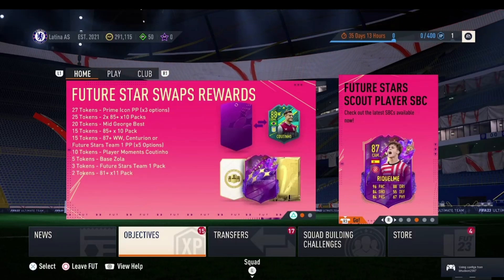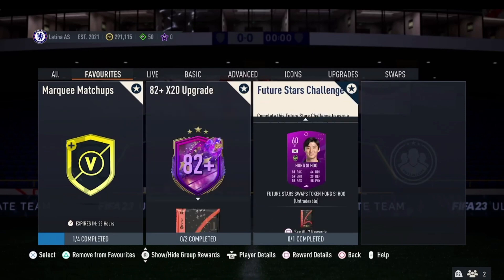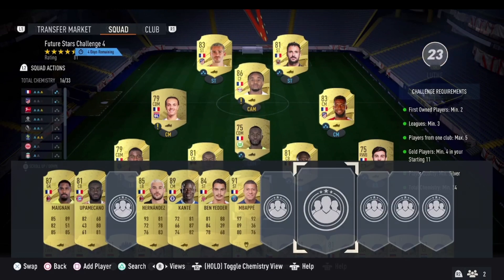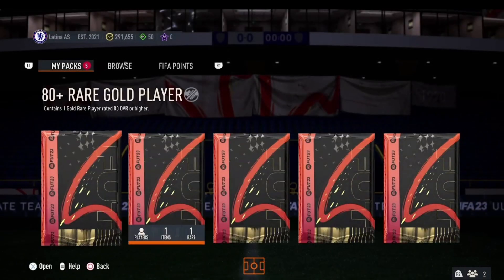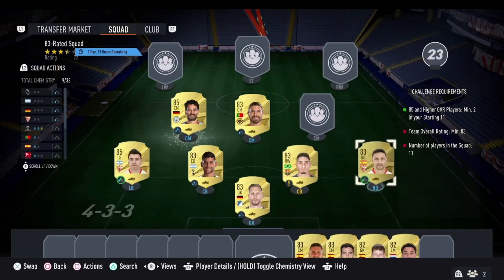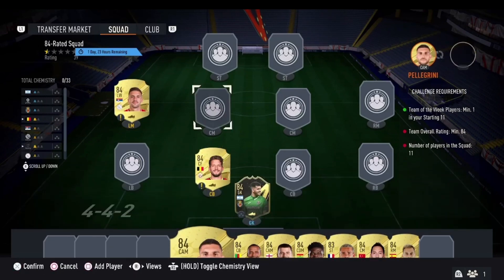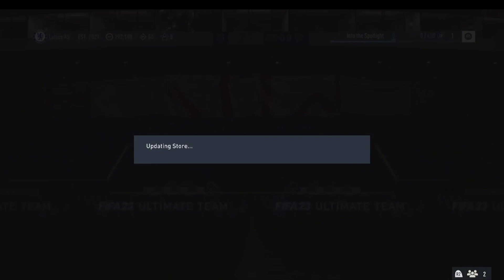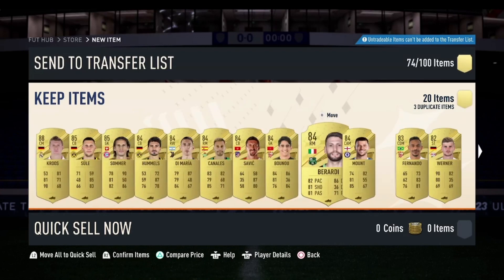How to complete Future stars Swap tokens and 82+ x20 upgrade! - FIFA 23 Ultimate Team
Hi guys, in this video i look through the main 6pm content that included 2 future star swap tokens! This week marquee match ups included a token as well as the daily Future Stars Challenge! I also complete the 82+ x20 upgrade! If you like this content make sure to let me know!